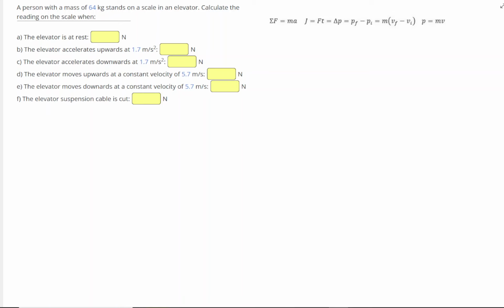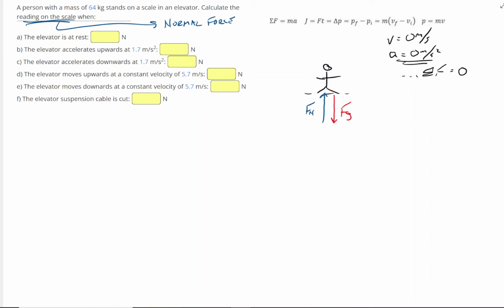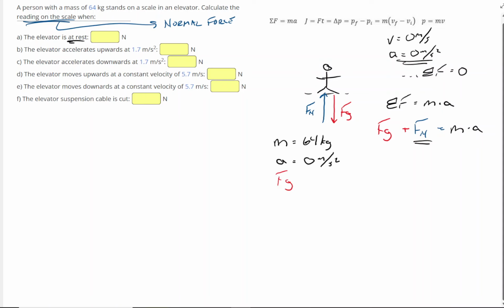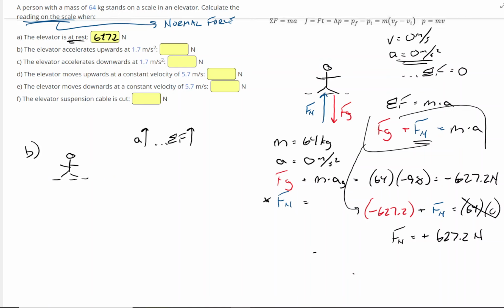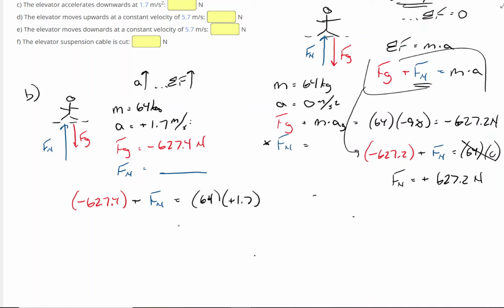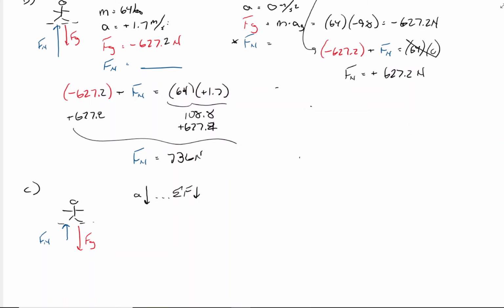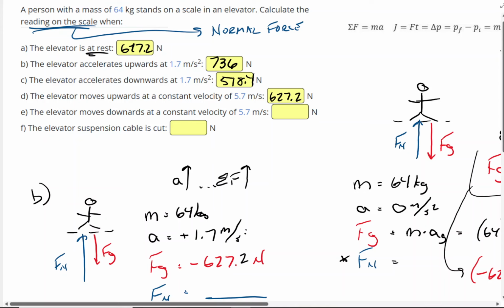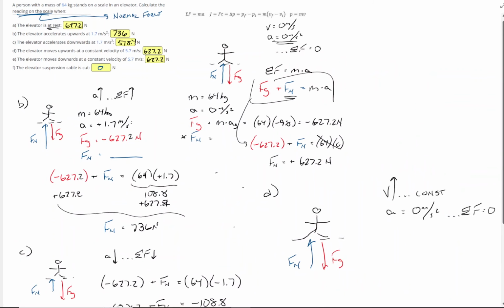Dynamics - 2nd Law - Elevator Scale